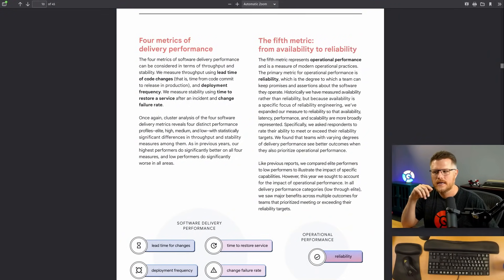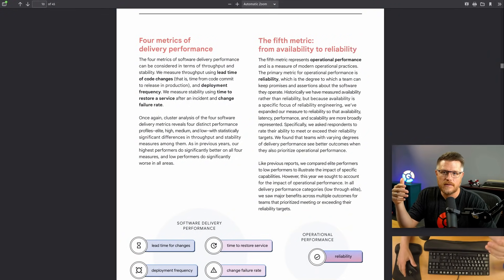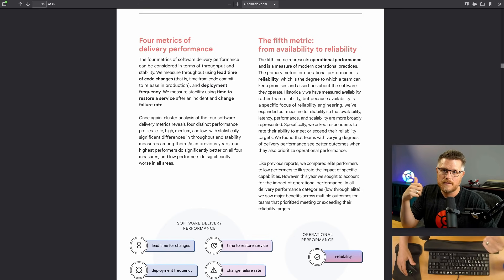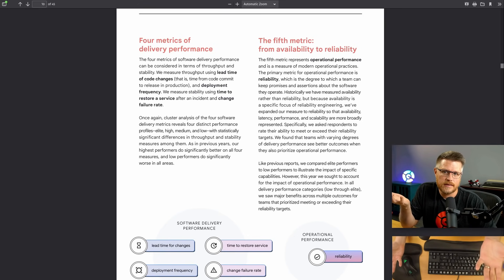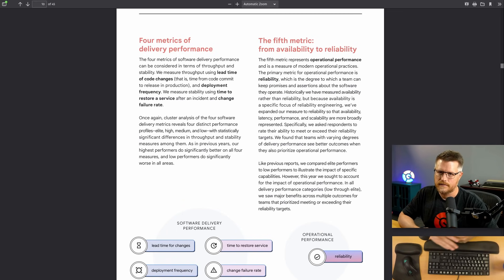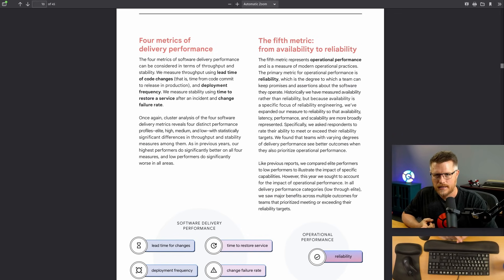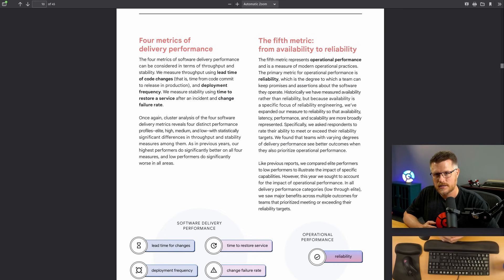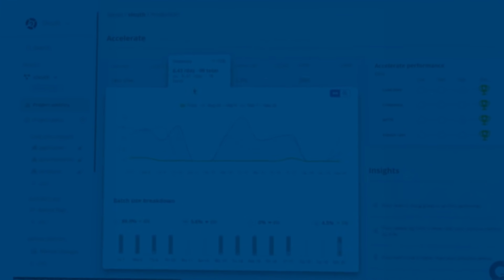Code Coverage: Is 90-95% really necessary?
Code coverage, or test coverage, refers to the percentage of your source code that is "covered" by your test suite. Presumably the higher the better, right? Not necessarily, Don explains in this video.

SLEUTH
A deploy-based Accelerate / DORA Metrics tracker both managers and developers love.